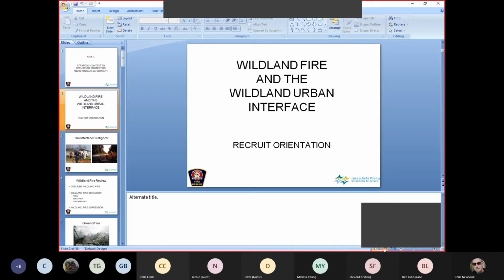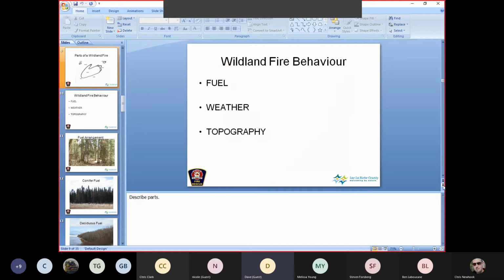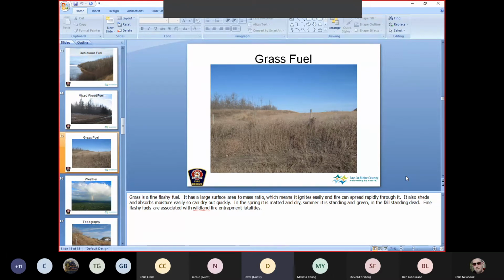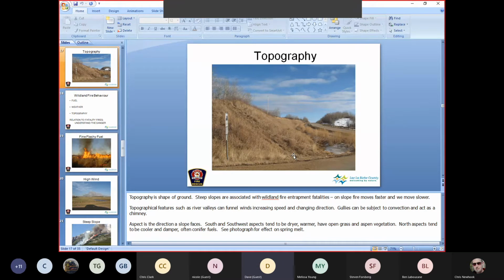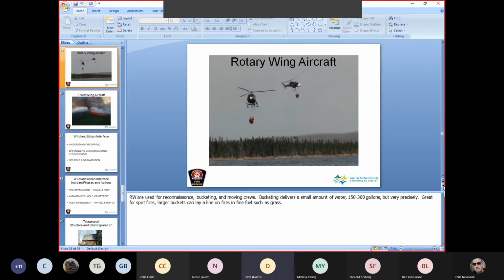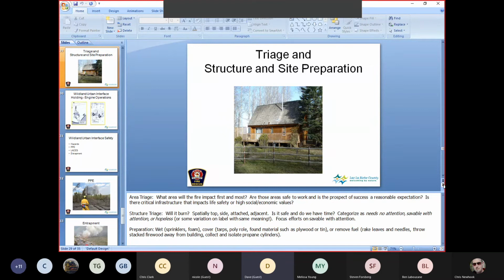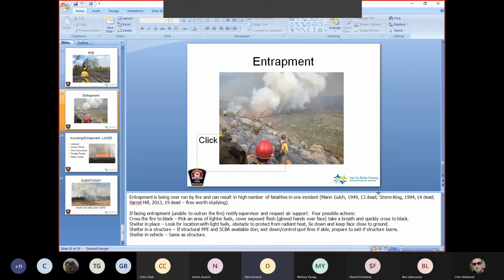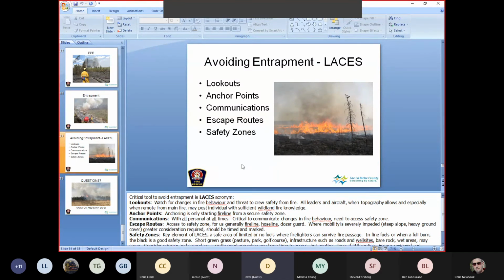Wildfire Orientation Training Instructor David Moseley 20210519